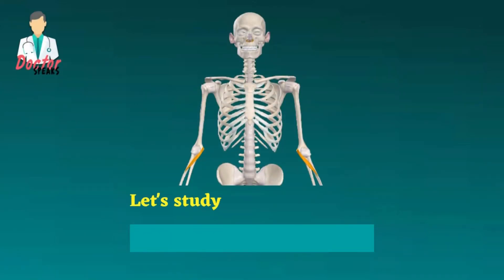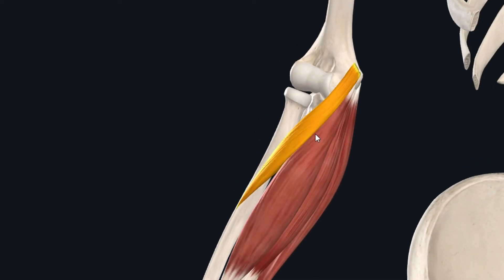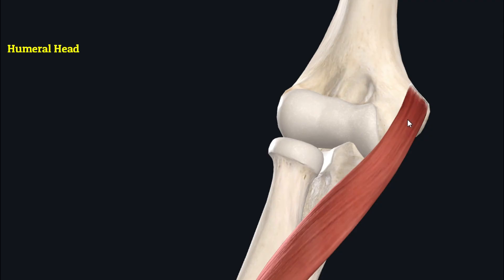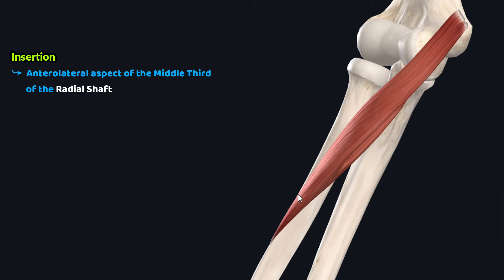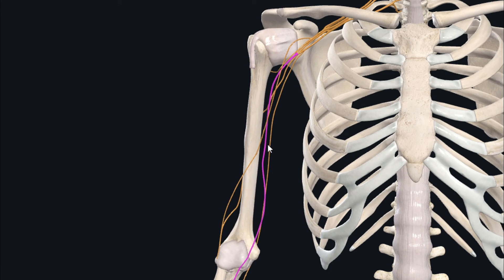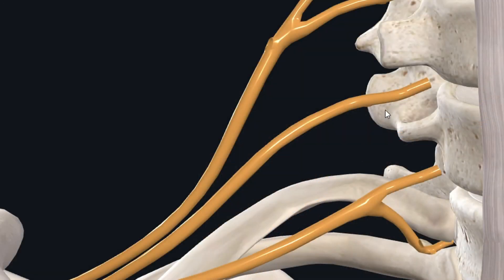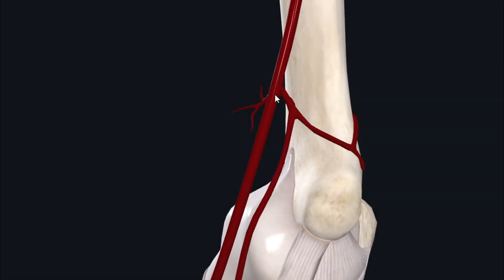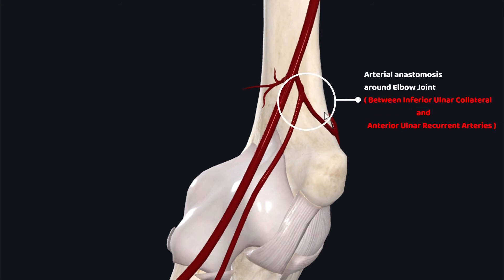Pronator Teres Muscle Anatomy | Superficial Muscle of Anterior Forearm | Doctor Speaks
Hi viewers!
Welcome Back!

This tutorial is about the anatomy of Pronator Teres Muscle. The Pronator Teres is a muscle of the superficial part of the anterior compartment of forearm. It is a fusiform shaped skeletal muscle and it lies lateral to other superficial flexors of forearm which are the flexor carpi radialis, palmaris longus and flexor carpi ulnaris in a lateral to medial fashion.

So this tutorial explains all the significant anatomical features of the pronator teres muscle.

Chapters:
0:00 General Body Location and Relations of This Muscle
0:54 Two Heads of Origin
1:24 Muscle Insertion
1:40 Actions of This Muscle
2:13 Nerve Supply
2:50 Blood Supply
3:38 A Quick Review

For similar muscle anatomy tutrorials, follow the given links.